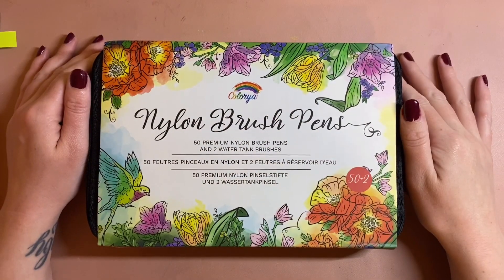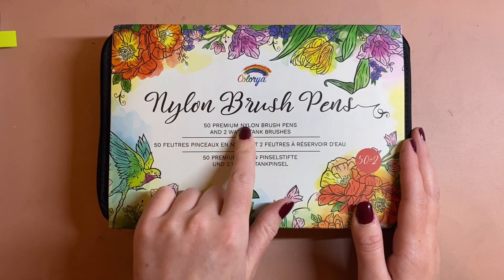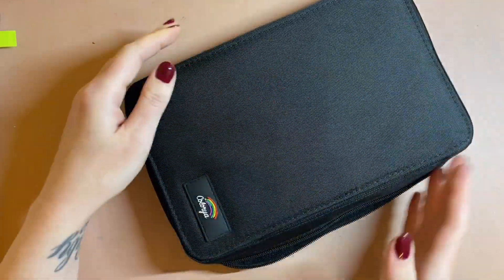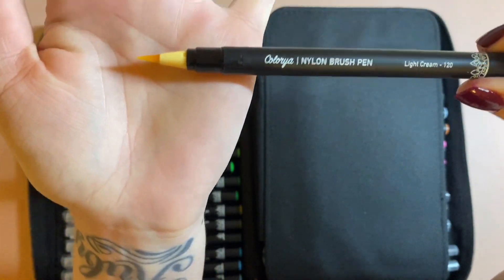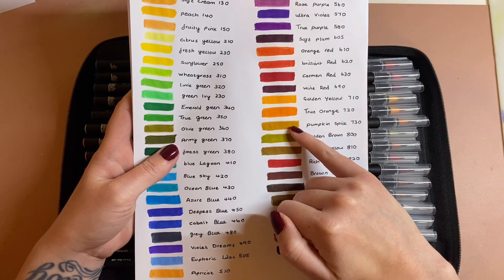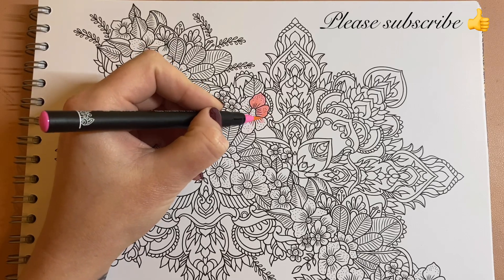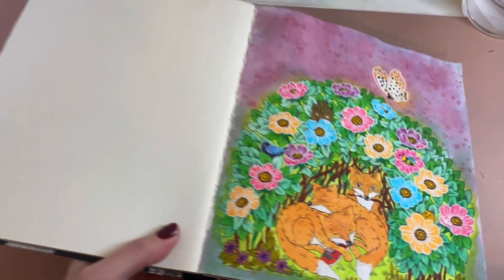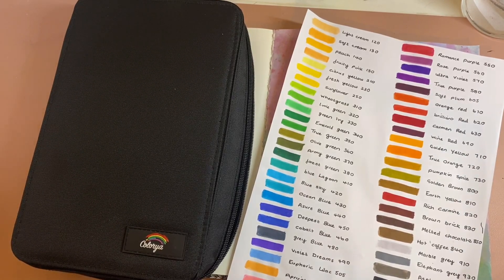COLORYA! Nylon BRUSH PENS! WOW !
Below is the link to purchase these pens.